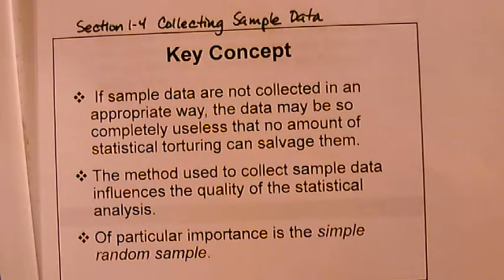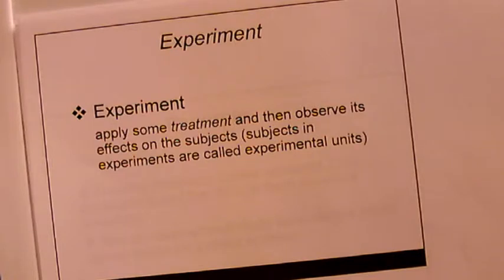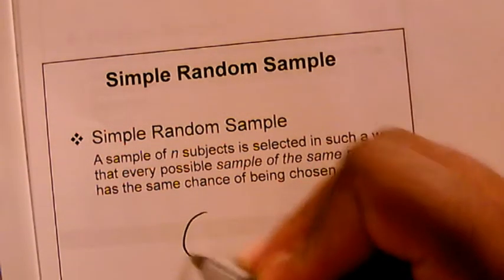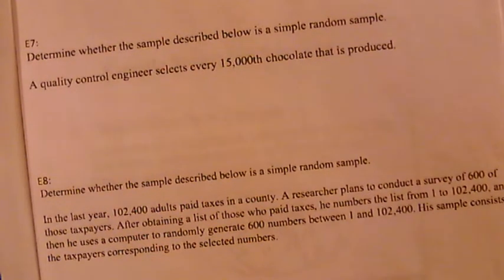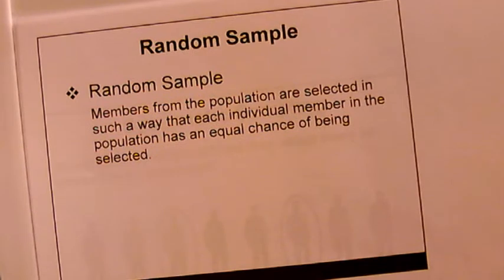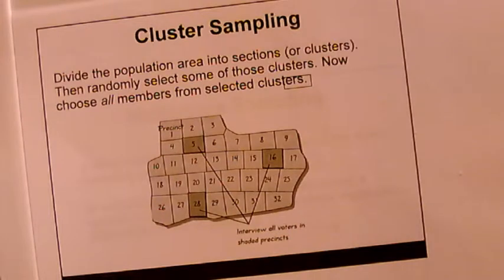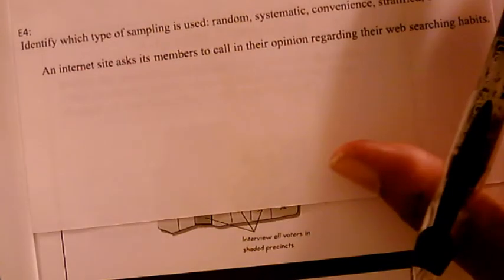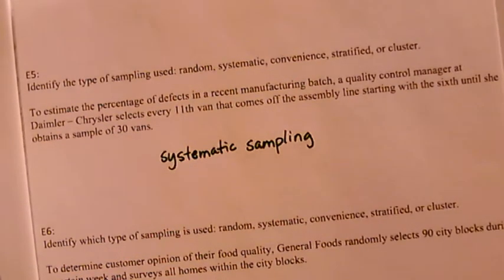MATH 2133 Sec 1 4 Collecting Sample Data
Section 1-4 Collecting Sample Data